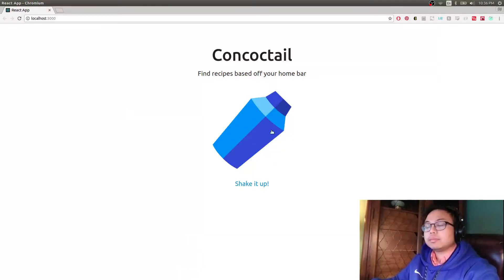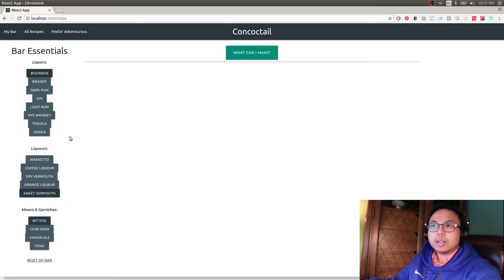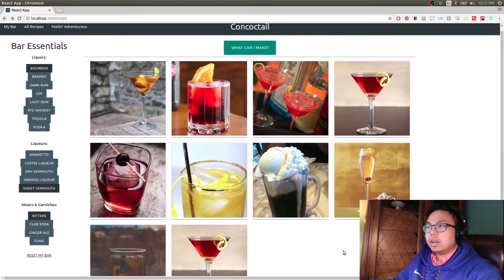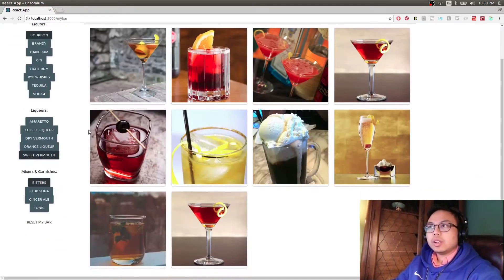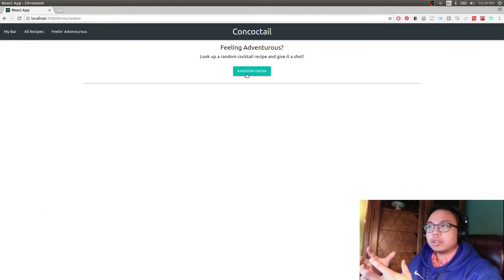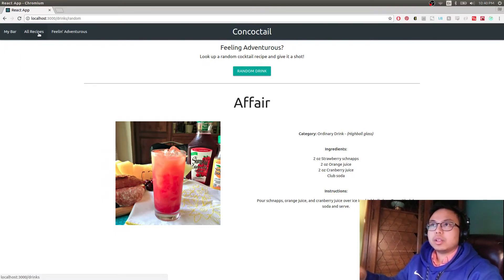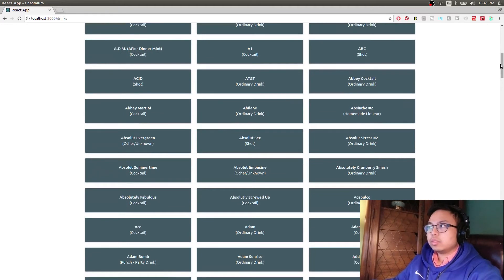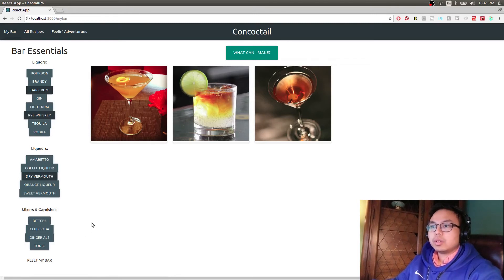Concoctail - A react app|| Flatiron Student - React Redux Portfolio Project #5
Here's a brief demo of my react portfolio project. The app allows users to find cocktail recipes based off what they already have in their home bar. Users can select from a set of bar essentials that they might already have, and the app will provide cocktails that can be made with those essentials.

Built using HTML, CSS, Javascript, Ruby on Rails, React, and Materialize CSS framework